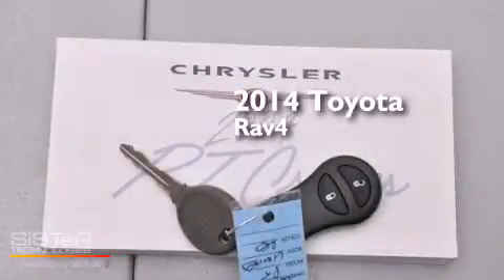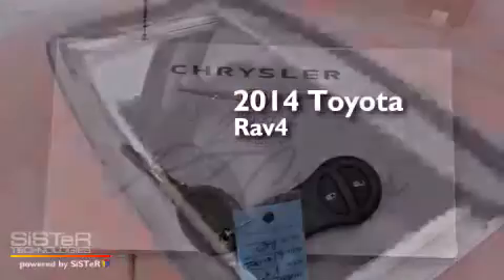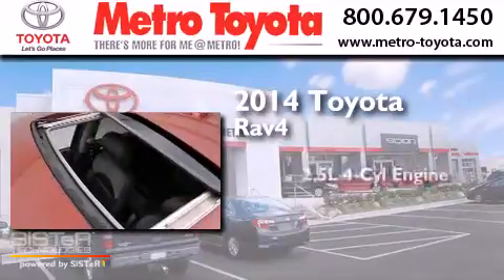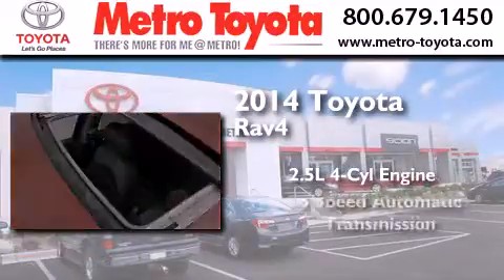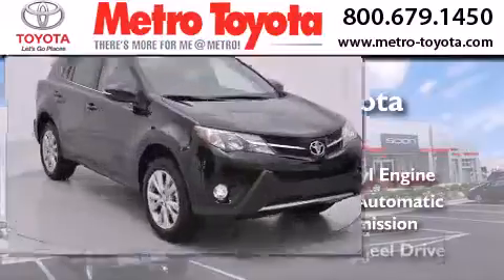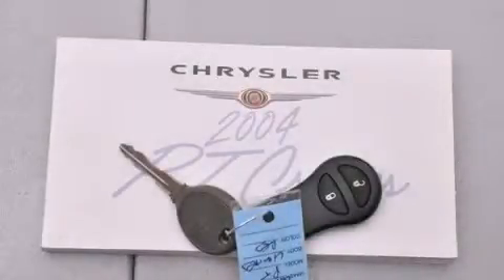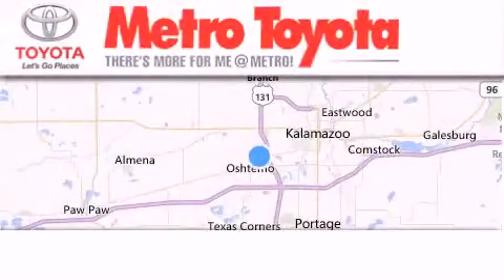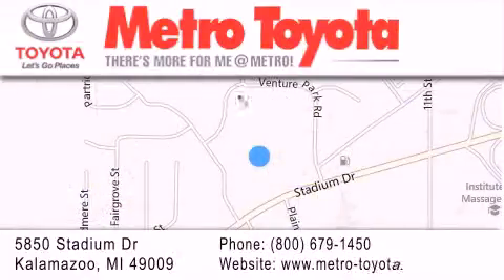2014 Toyota RAV4 Portage MI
We have been honored to serve the Kalamazoo MI area , we promise that your experience at our dealership will exceed your expectations ! Year : 2014 Make : Toyota Model : RAV4 Engine : 2.5L 4 cyls Trans . : Automatic 6-Speed Exterior : Black Interior : Latte Stock : A5088 Metro Toyota 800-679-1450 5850 Stadium Drive Kalamazoo , MI 49009